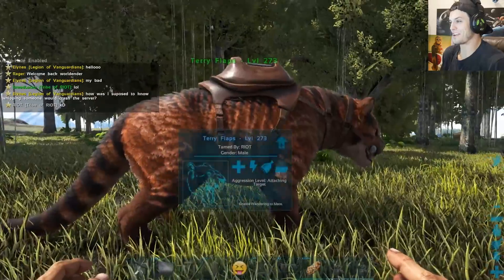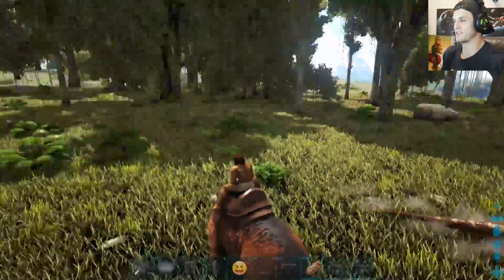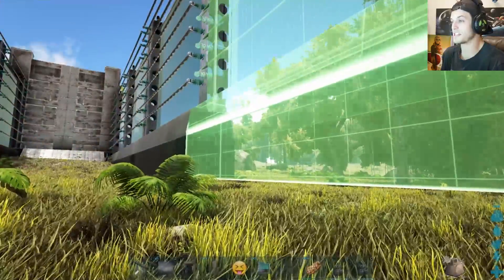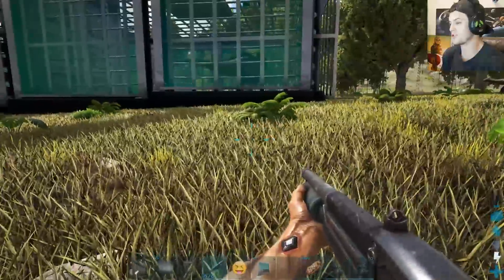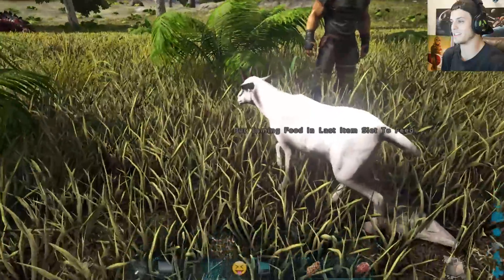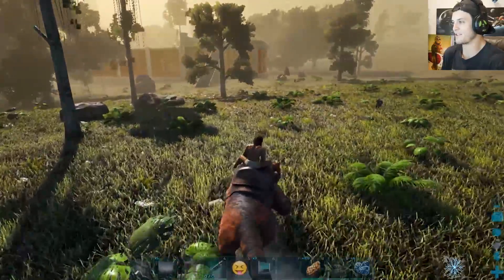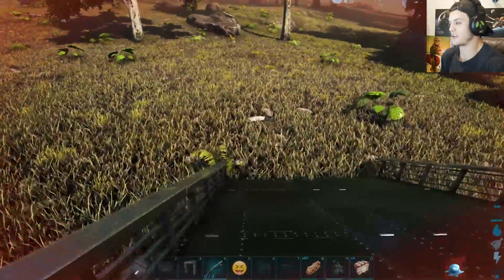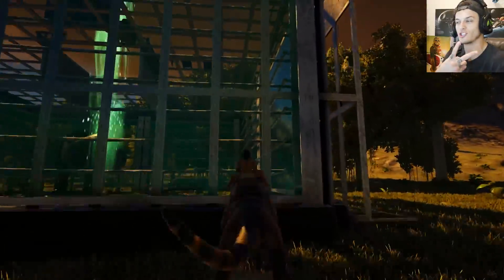ARK: Jurassic World - OMEGA HYBRID FEEDING CAGE! - (S2E4 Ark Survival Evolved)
Ark Jurassic World Omega 09 Hybrid Rex Feeding Cage!

NEW Ark Annunaki Solo Series!

New Momma Spider in Game!!
PERFECT Monster Hunter in Spore!

☑️  For Memes and Streams!